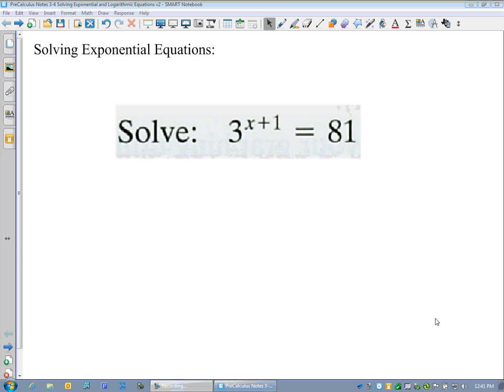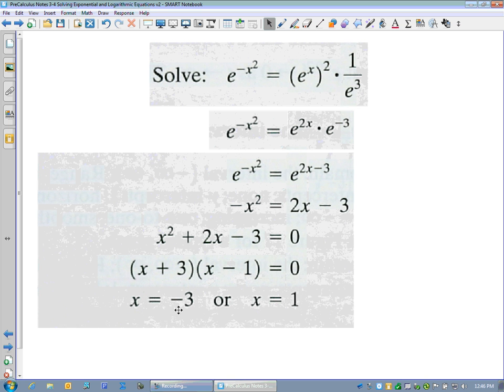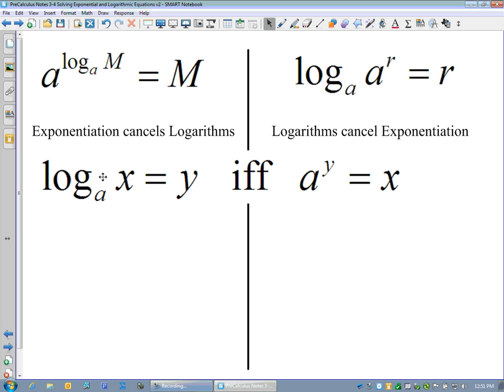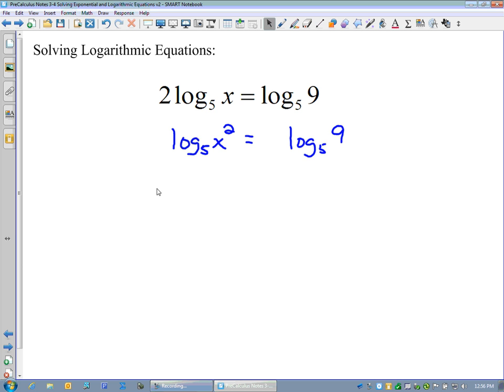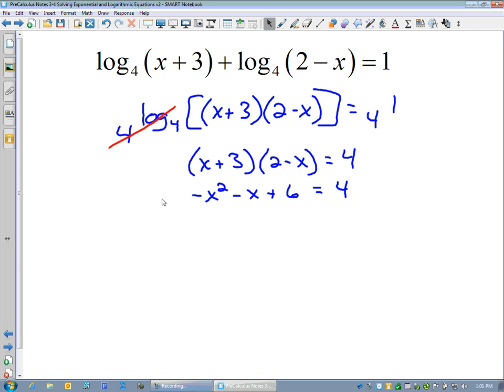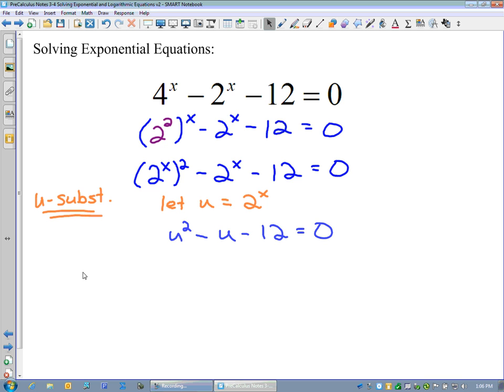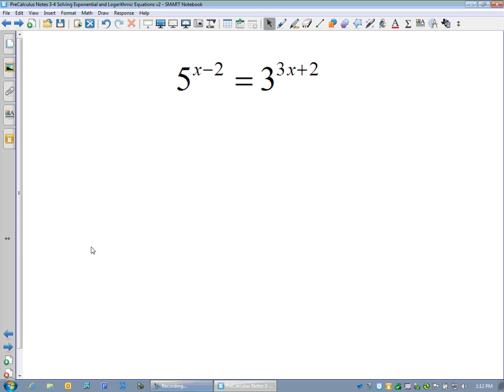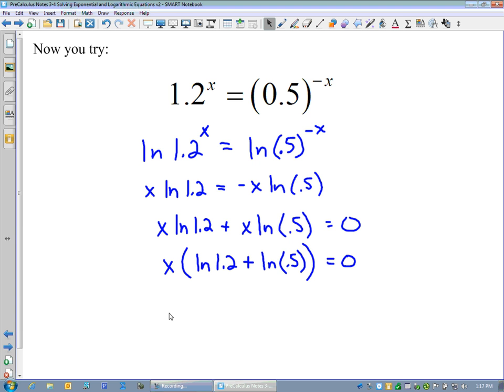PreCalculus Notes 3 4 Solving Exponential and Logarithmic Equations